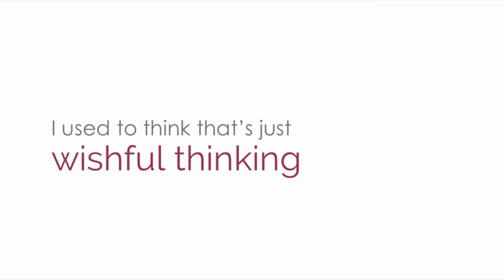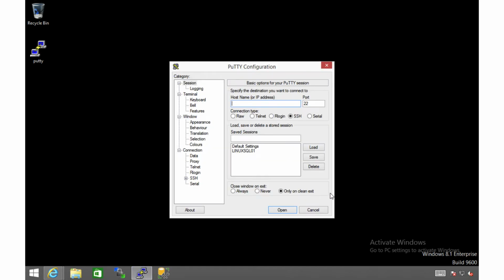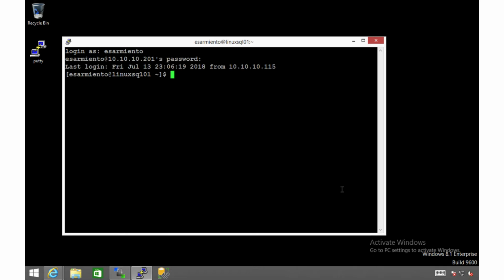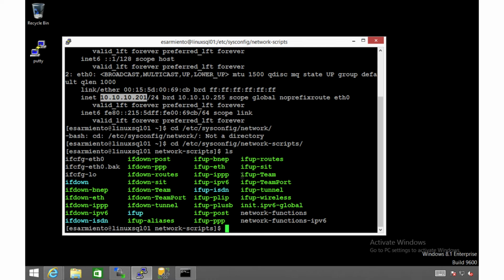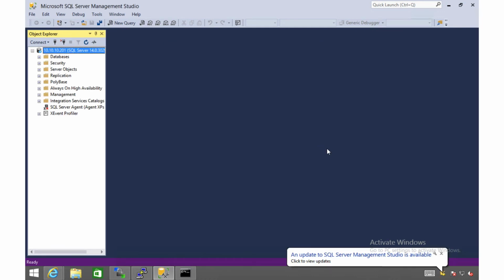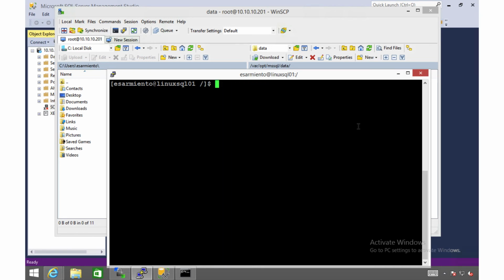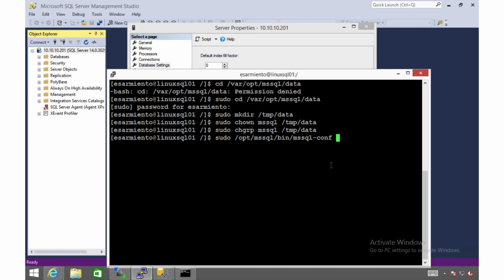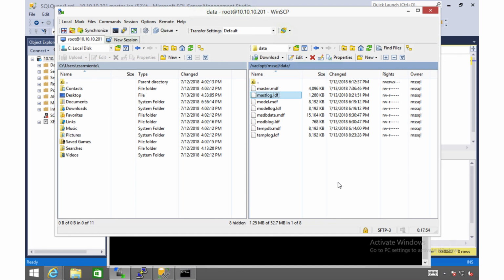Getting Started with Linux for the SQL Server DBA Edwin M Sarmiento